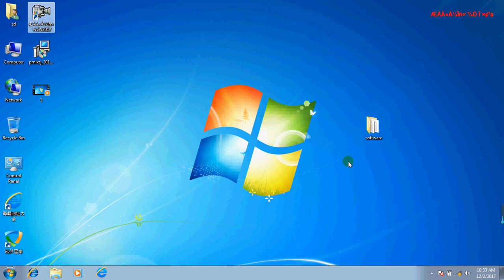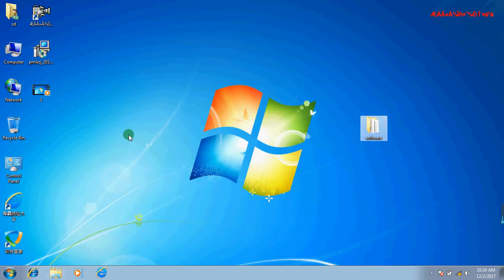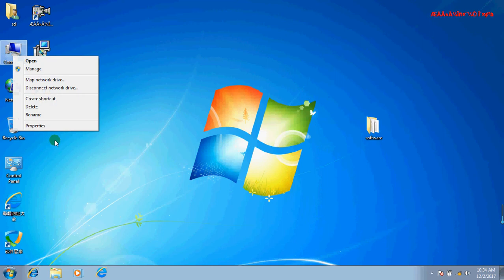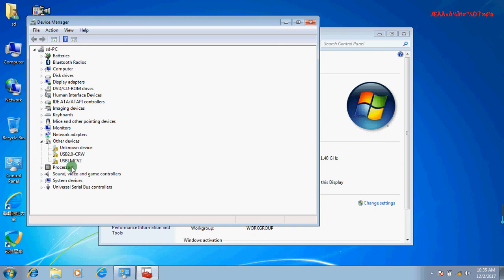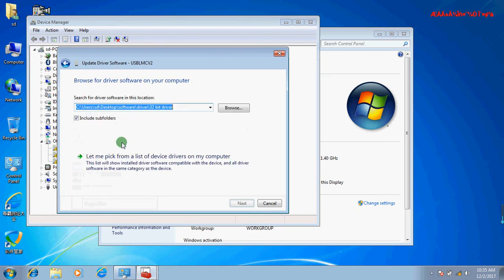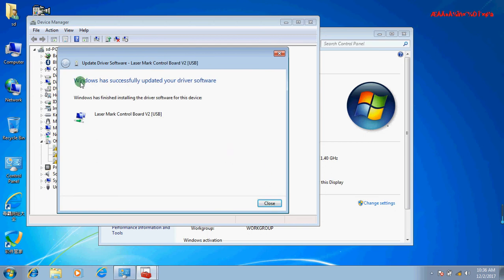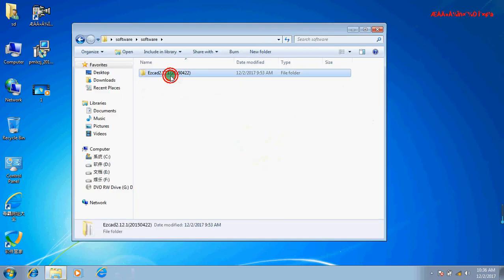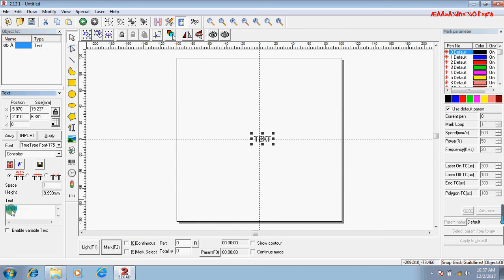how to install fiber laser marking machine software EZCAD driver in computer